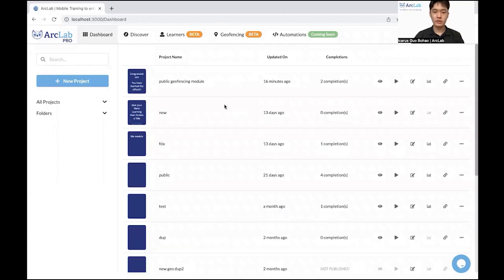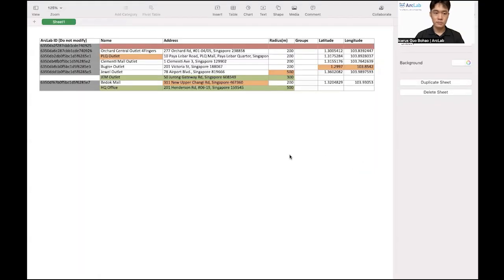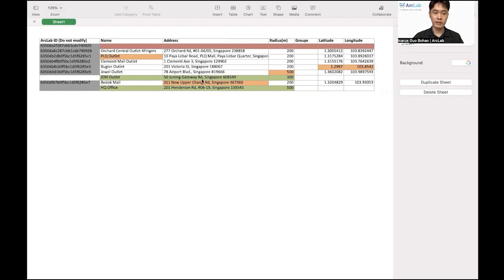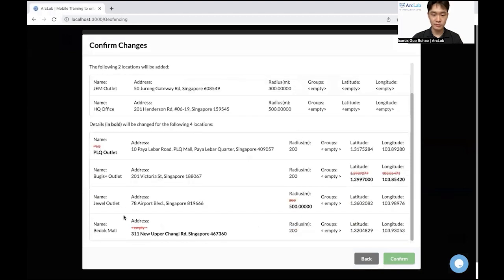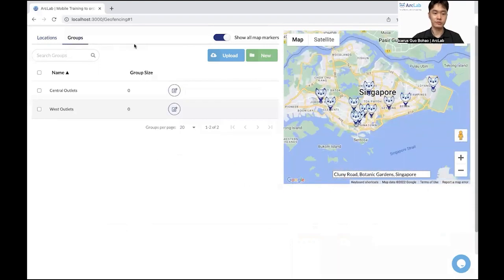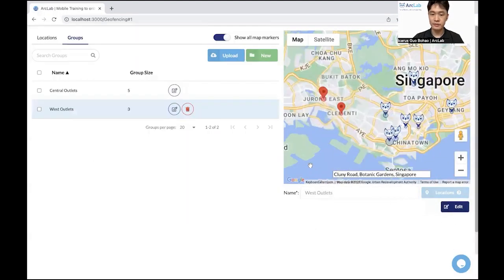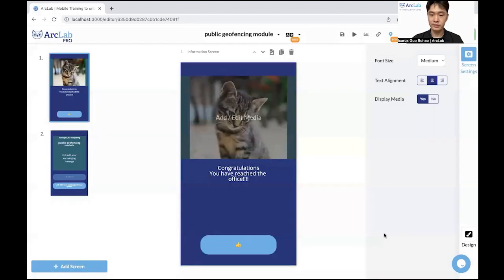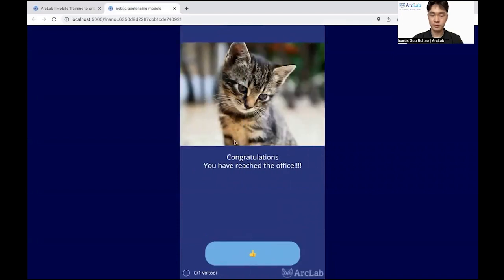How to Use Geofencing for Location-Based Workforce Training | ArcLab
Learn how to use ArcLab’s geofencing feature to control where assigned workforce training can be accessed. Location-based access can help organisations deliver the right learning at the right workplace while maintaining individualised access for learners and protecting the organisation's intellectual property from being shared with unauthorised persons.

This ArcLab tutorial explains the geofencing workflow and how it fits into secure, scalable mobile training for frontline teams.